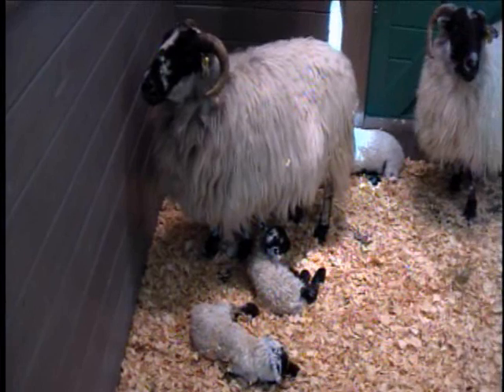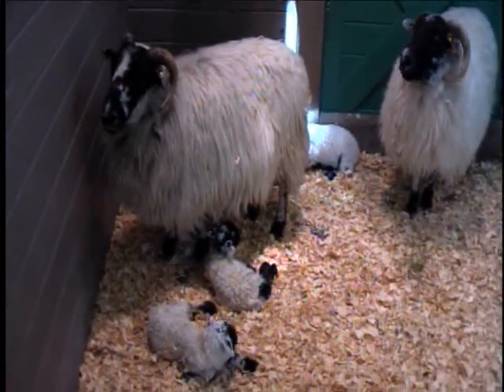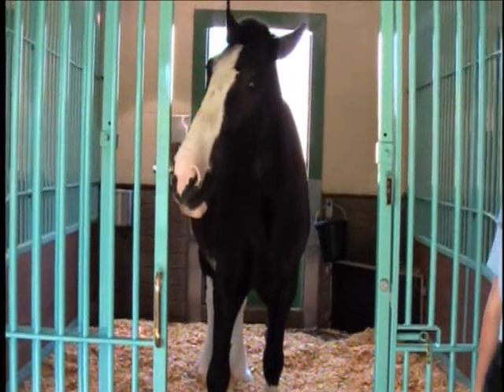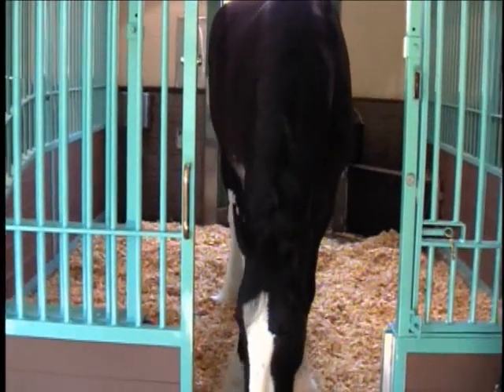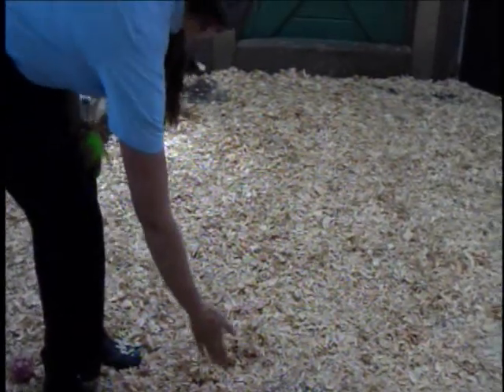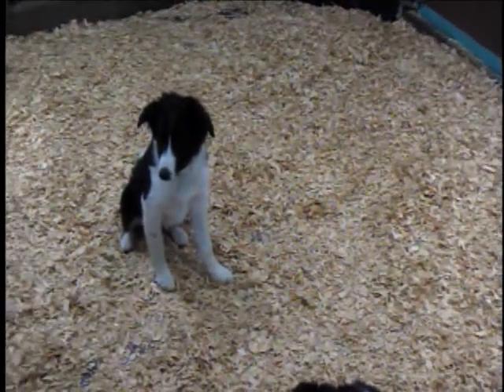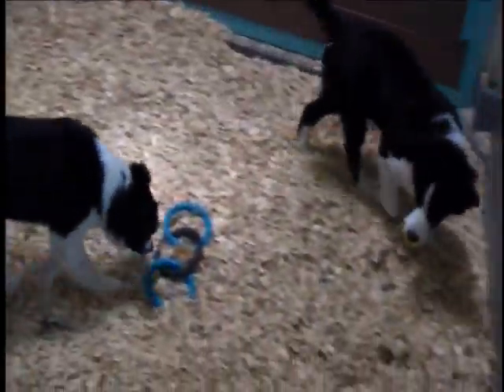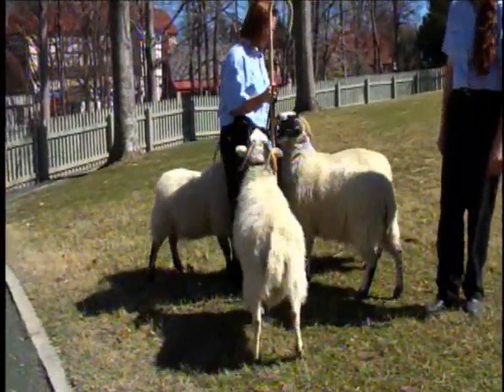Highland Stables Tour March 17, 2010 Busch Gardens Williamsburg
Tour of Highland Stables at Busch Gardens Williamsburg